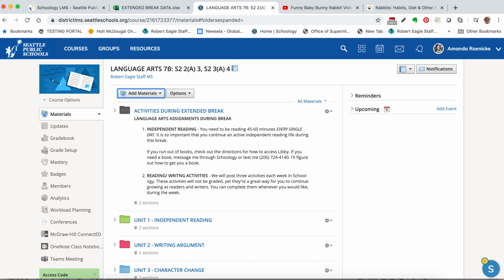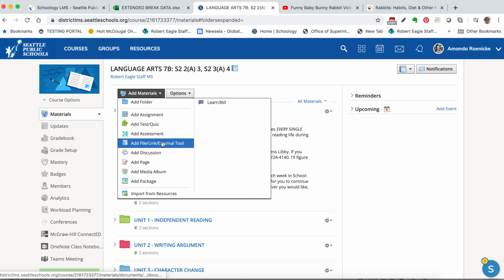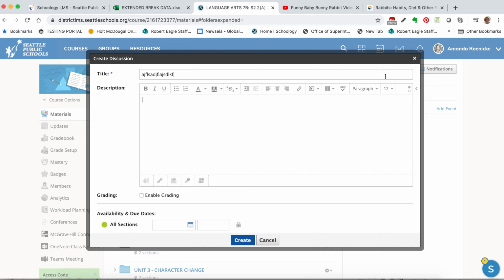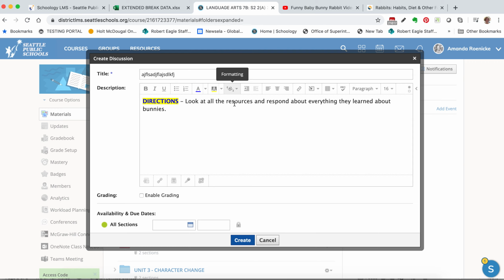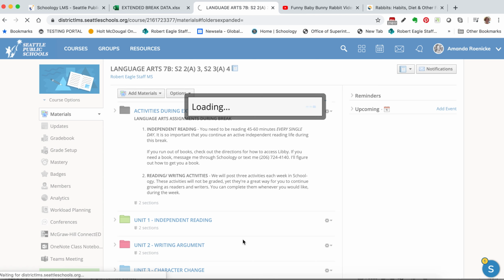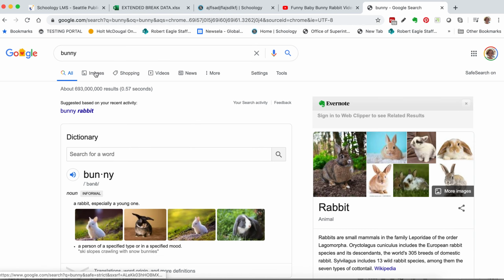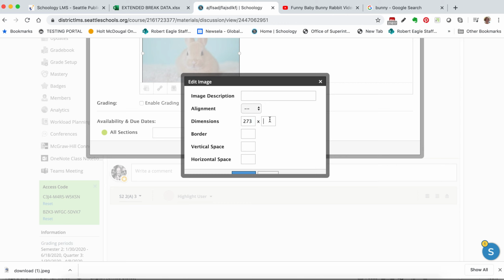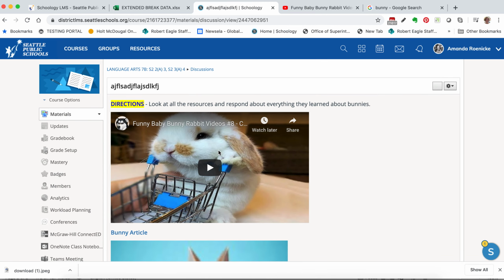TUTORIAL - HOW TO ADD MULTIPLE ITEMS TO ONE SCHOOLOGY ACTIVITY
Add a picture, video, link, file to one activity in Schoology. Avoid the clicks at all costs!